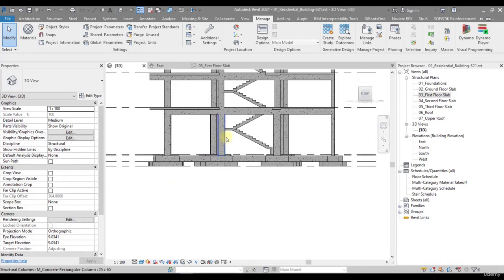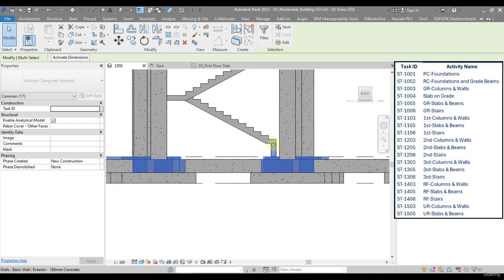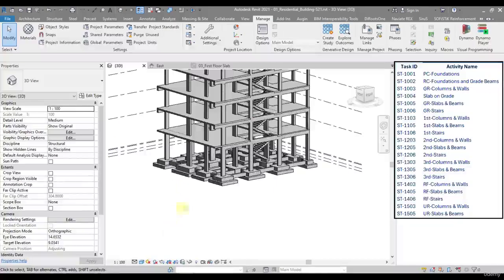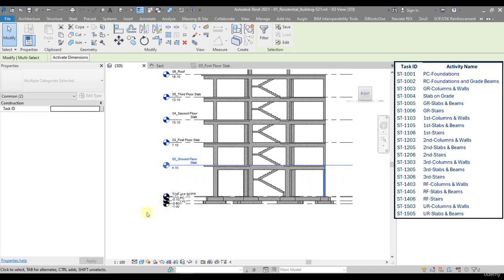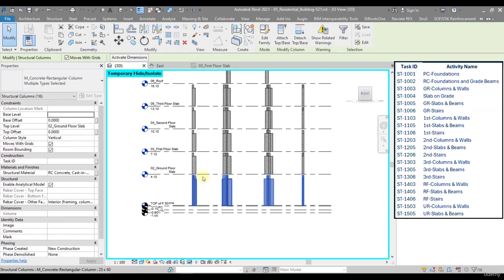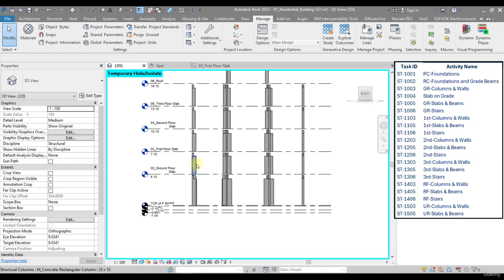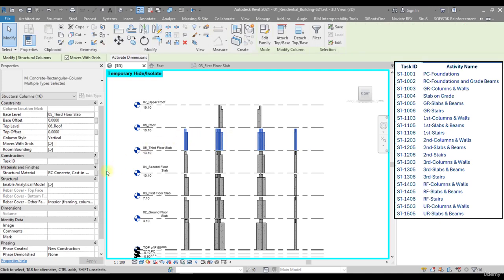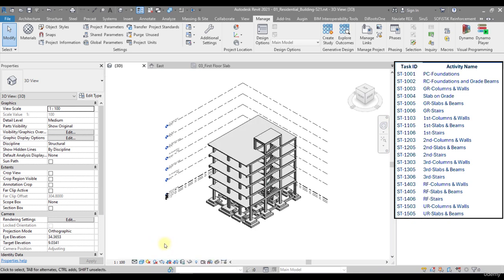24 Assign Task ID to Footings and Columns